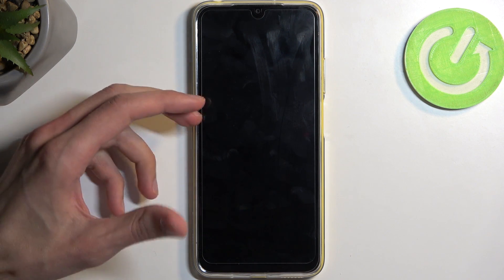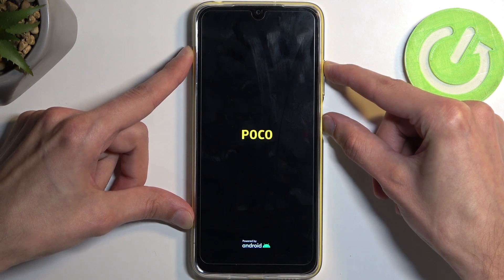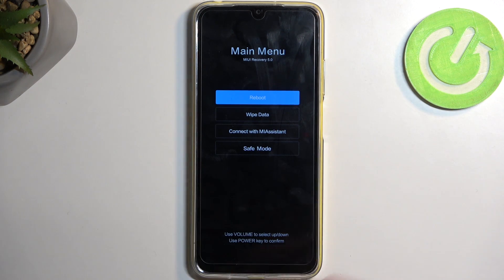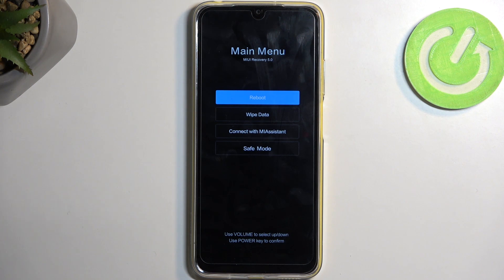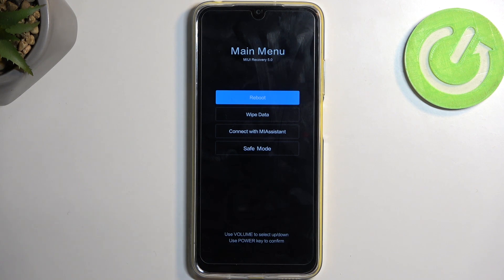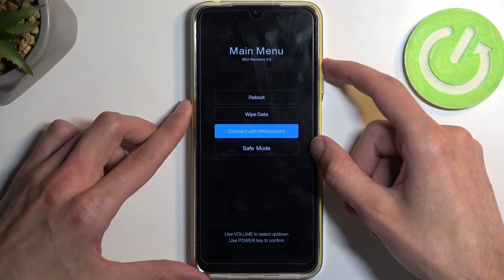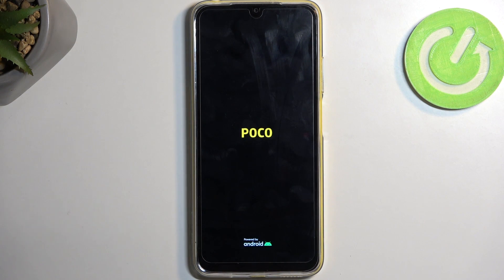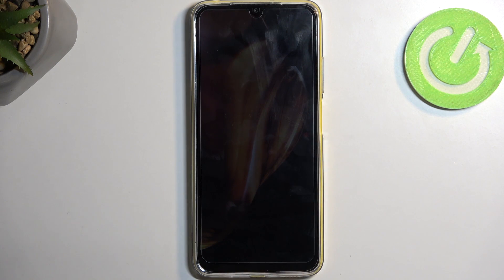How to Boot Recovery Mode on Xiaomi Poco M4?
Whether you're troubleshooting an issue, performing system updates, or seeking advanced options, Recovery Mode is a powerful tool at your disposal. In this video, we'll walk you through the steps to easily access Recovery Mode on your Xiaomi Poco M4. We ensure that the process is straightforward, even for users new to this feature. This tutorial is essential for anyone looking to enhance their device management skills or those facing technical difficulties with their Xiaomi Poco M4.

How to Activate Recovery Mode on Xiaomi Poco M4?
How to Enable Recovery Mode on Xiaomi Poco M4?